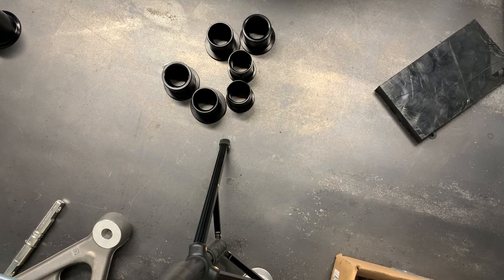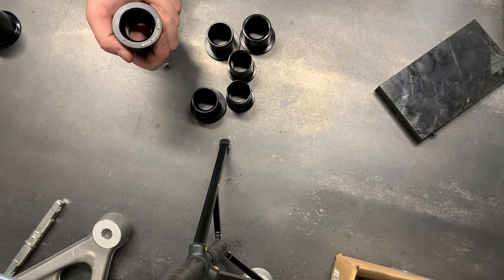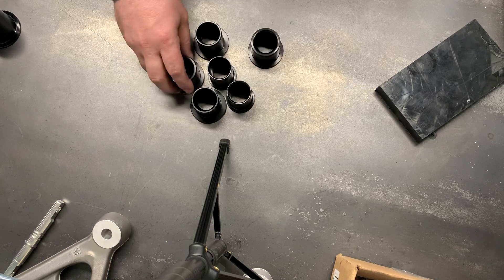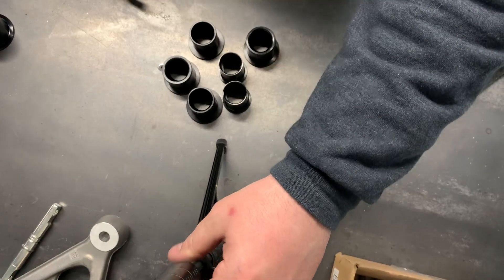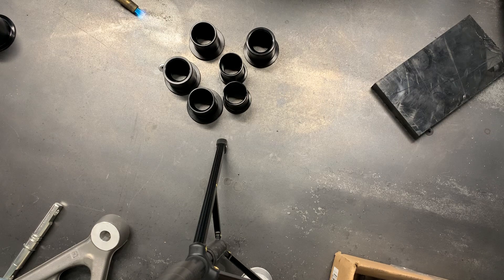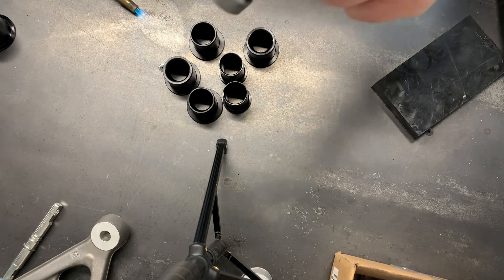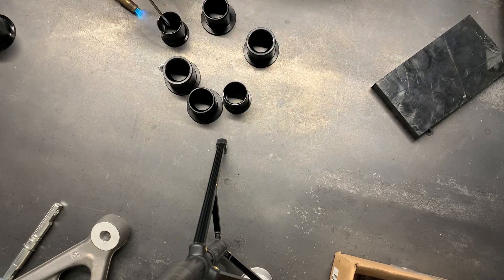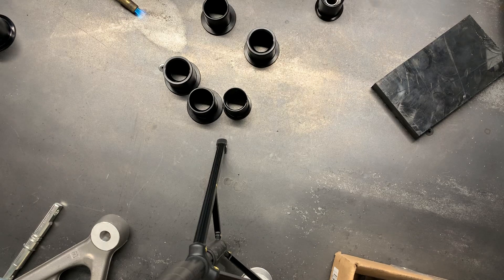GSpeed corvette spherical bearing install, part 1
GSpeed. Racing what we sell.

Follow us as we install a set of spherical bearings in corvette race car suspension arms!